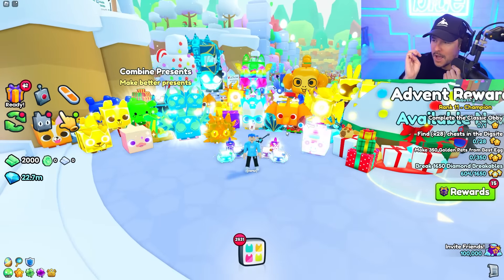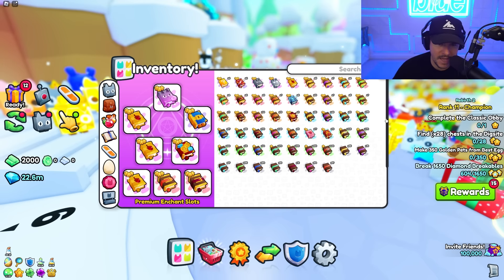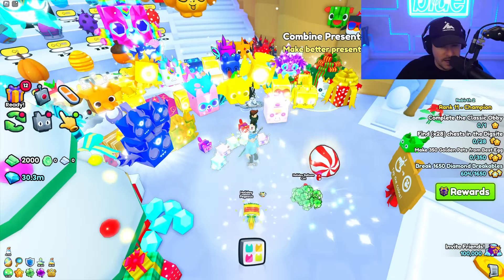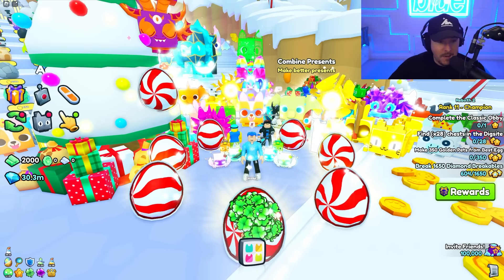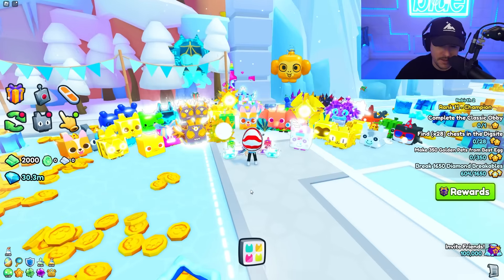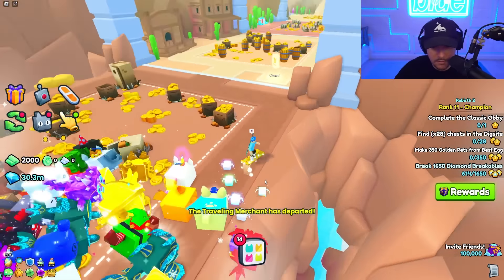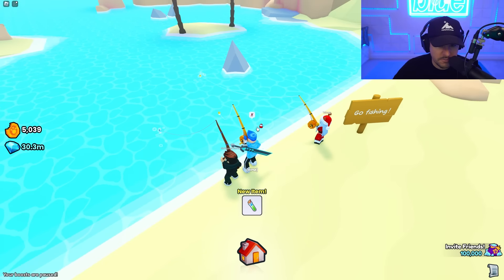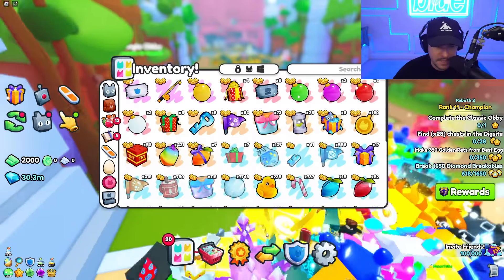I Opened TONS OF EXCLUSIVE CHRISTMAS EGGS AND PRESENTS To Get This...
OTHER CHANNELS! -